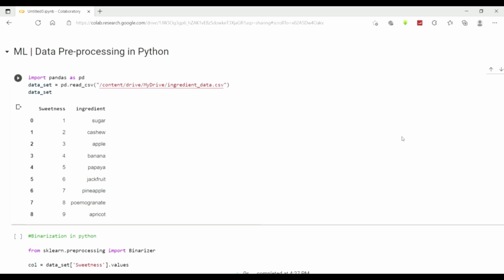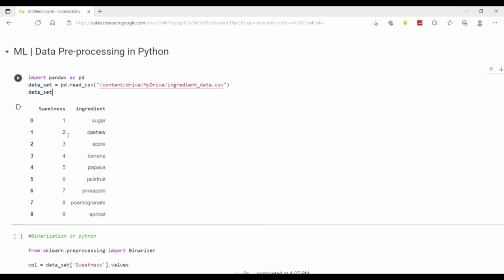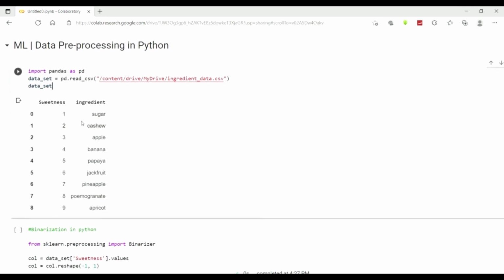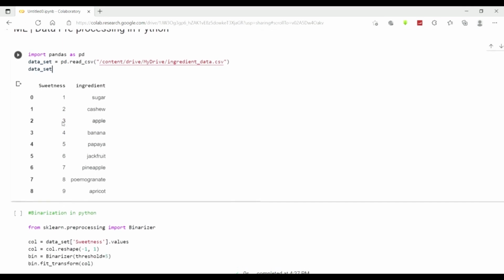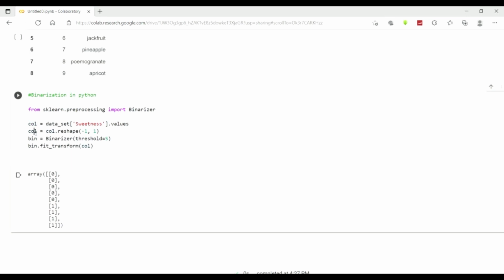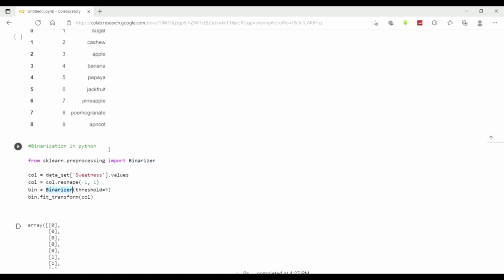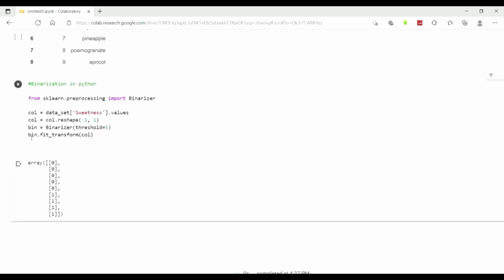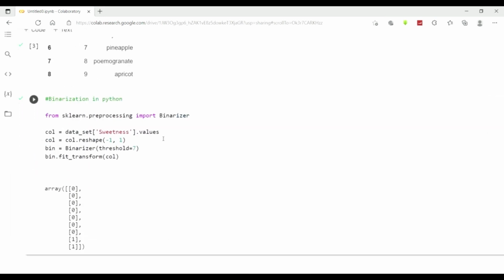Data Pre Processing | Machine Learning Tutorial | Python Tutorial | Perfect eLearning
Hi Everybody! Welcome to Perfect eLearning channel.
I hope you guys are doing well.
So, in today’s video, We are going to learn about Data Pre Processing.

Pre-processing refers to the transformations applied to our data before feeding it to the algorithm. Data Preprocessing is a technique that is used to convert the raw data into a clean data set. In other words, whenever the data is gathered from different sources it is collected in raw format which is not feasible for the analysis. We would be doing the binarization as it is required to convert our raw data in the format we need.

Timecodes
00:00 - Intro
00:35 - Data Pre Processing